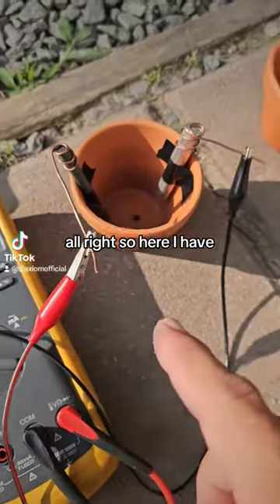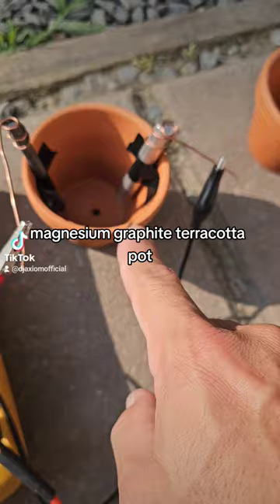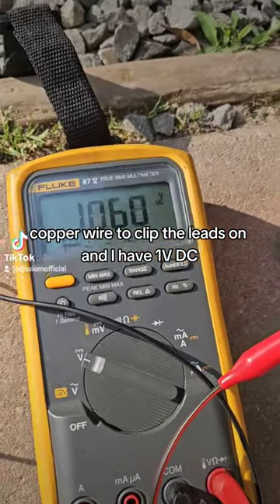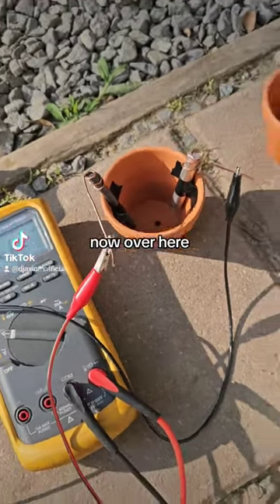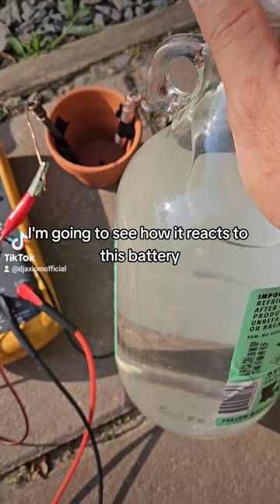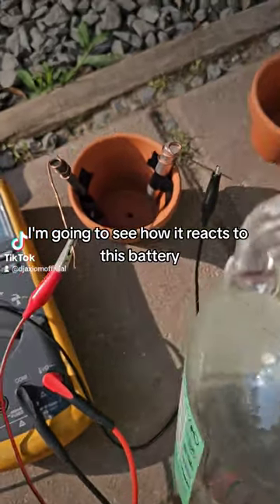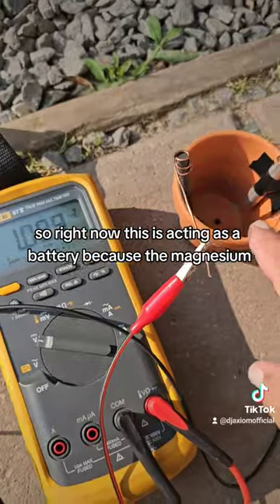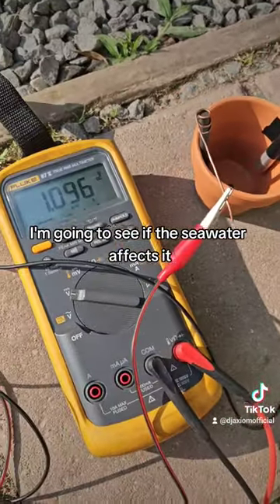Earth Battery with Magnesium and Graphite as anode and cathode. 😎💯💯